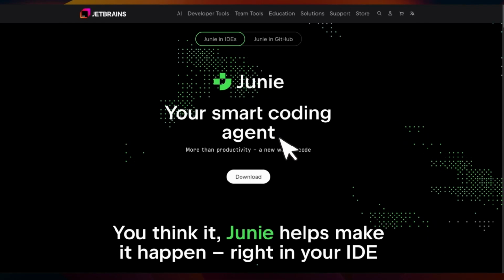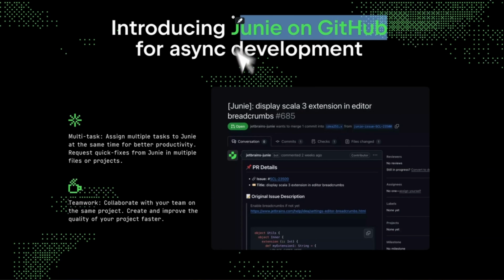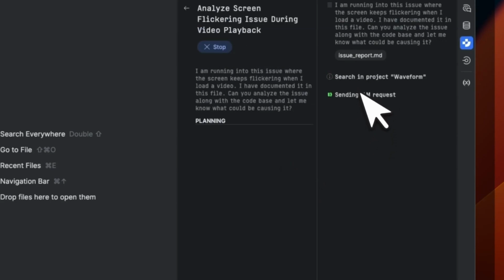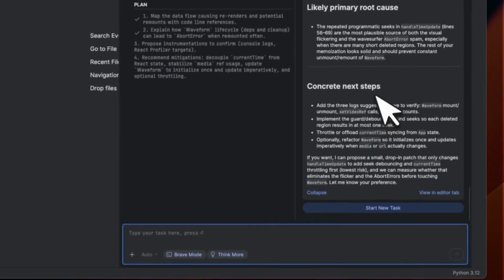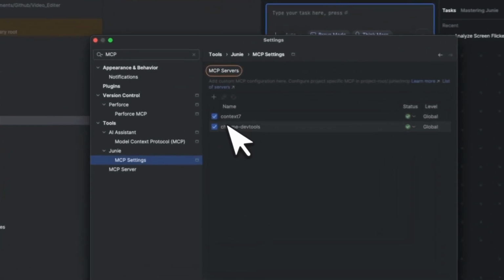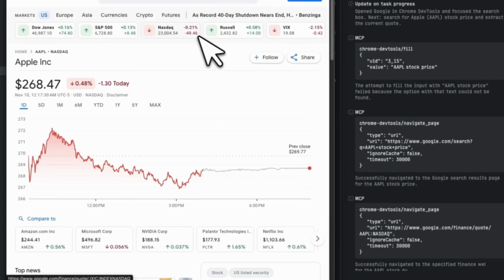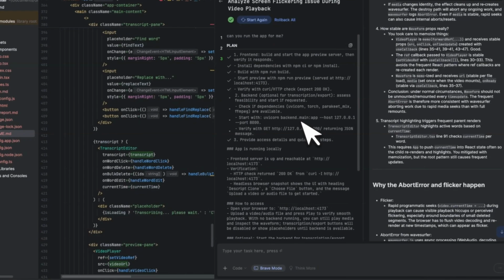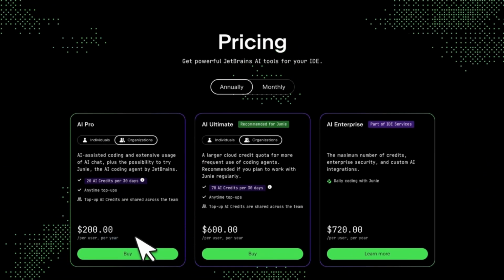Junie in JetBrains Is INSANE — Your New AI Coding Partner! | AI Agent | LLM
Meet Junie, the smart AI coding partner designed to supercharge your productivity inside JetBrains IDEs — IntelliJ IDEA, PyCharm, WebStorm, and more.
In this video, I break down what Junie can do, how it helps you write better code, and why developers are calling it one of the best JetBrains-native AI assistants.

Junie understands your entire codebase, suggests smarter completions, explains code, generates tests, fixes bugs, and integrates directly into your existing JetBrains workflow.

If you're a Python, Java, JS, or full-stack developer, this is a tool you should definitely check out.

✨ What You’ll Learn:
– What is Junie?
– How Junie works in JetBrains IDEs
– Smart AI code suggestions
– Code explanations & test generation

Junie in JetBrains Is INSANE — Your New AI Coding Partner!